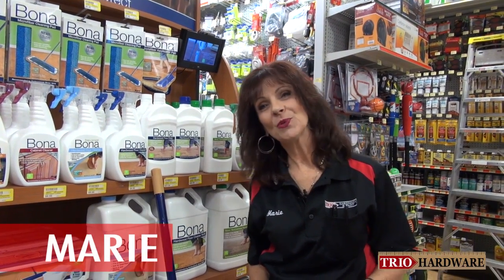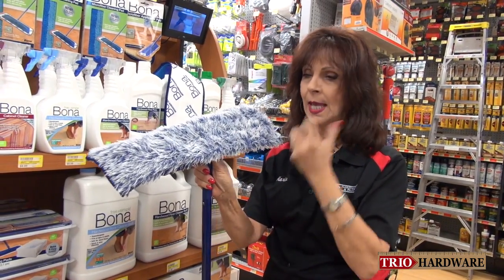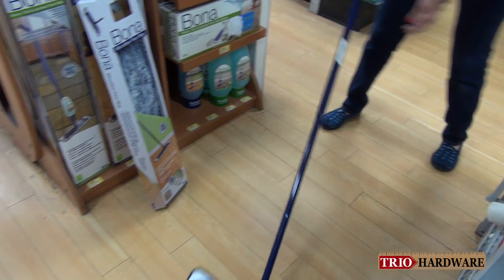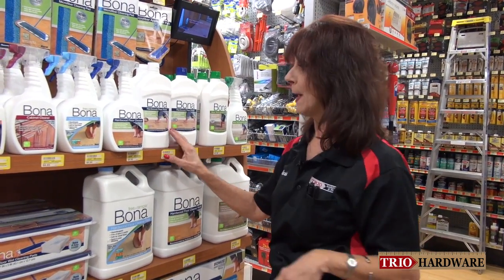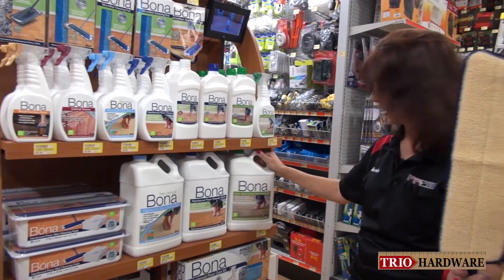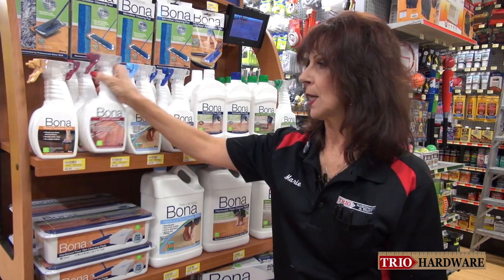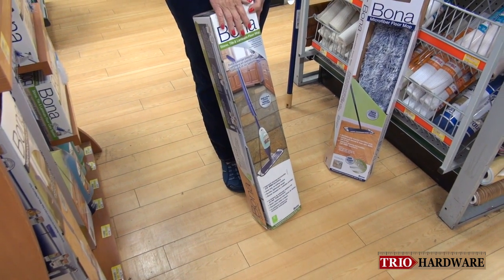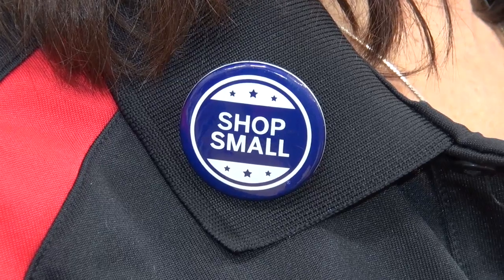Bona Floor, Cabinet and Furniture Cleaning products with Marie!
Learn all about Bona Hardwood Floor Care products from Marie! hardwood laminate stone tile cleaners and polish. Recommended by Professionals since 1919. See our display at Trio Hardware & Paint